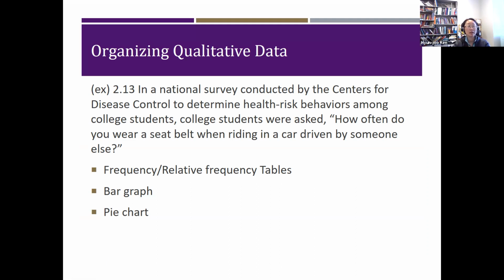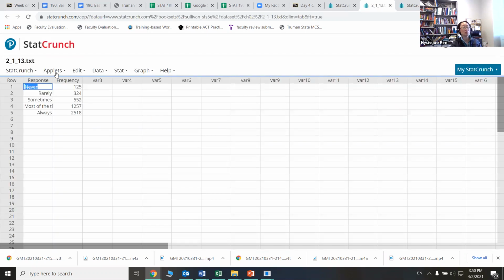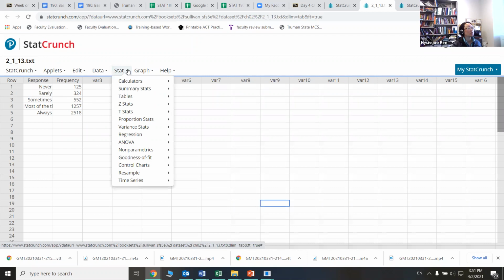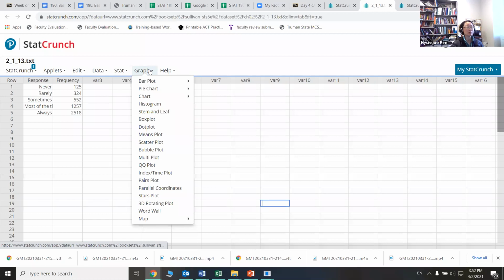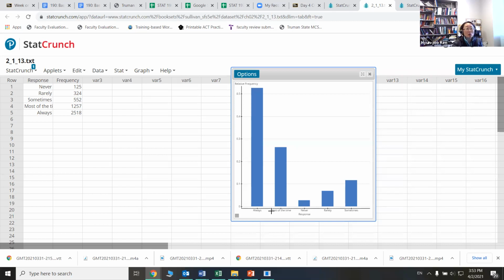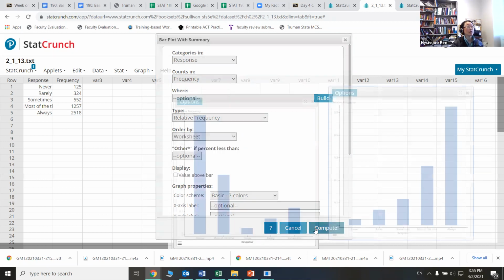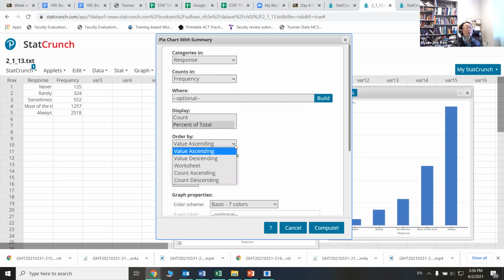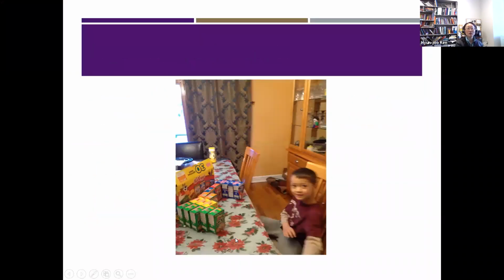Chapter 2.1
Video for Chapter 2.1, STAT 190